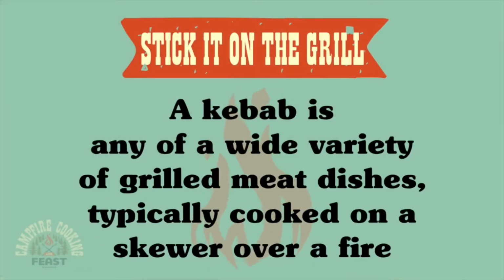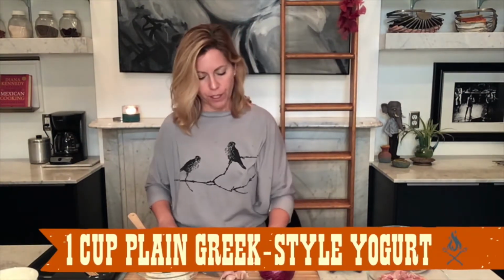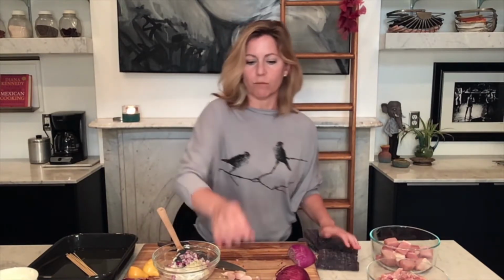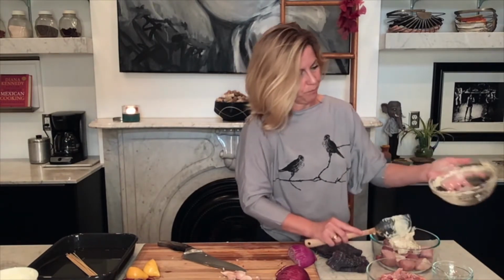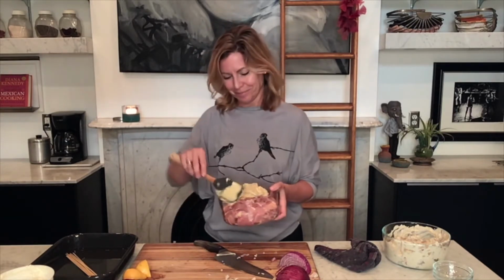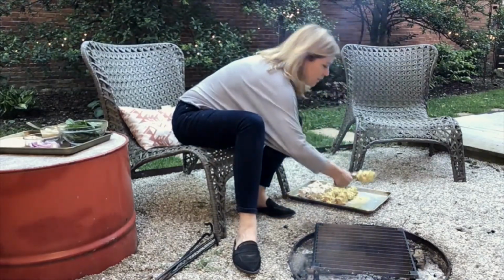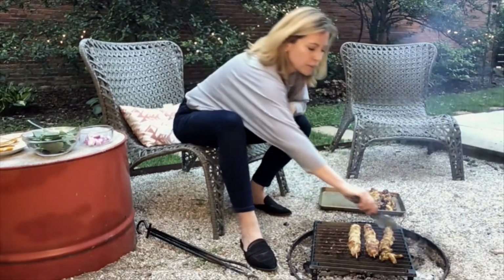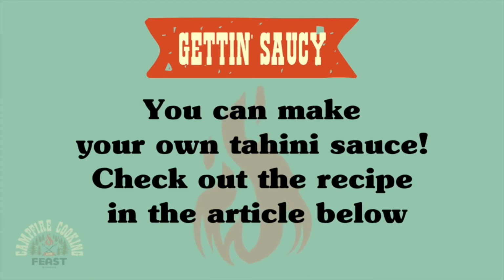Feast Magazine's Campfire Cooking: Kebabs sponsored by Bruce Furniture & Flooring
Join Feast publisher Cat Neville for Campfire Cooking: These yogurt-marinated kebabs make a perfect prepped dinner for a camping trip or a backyard meal!